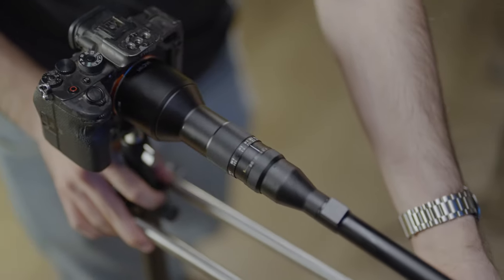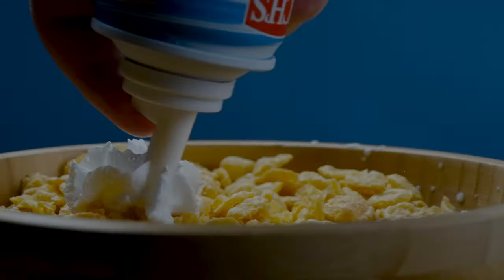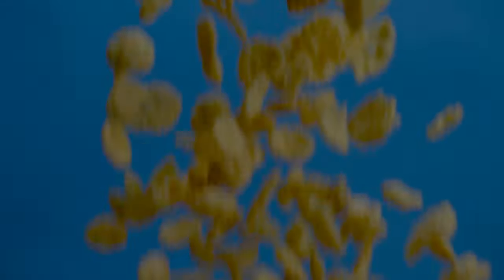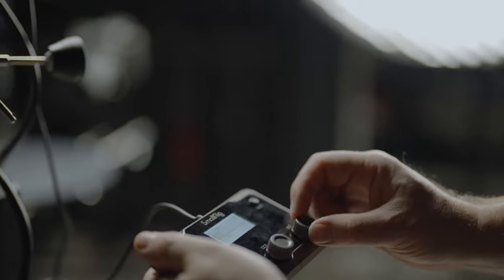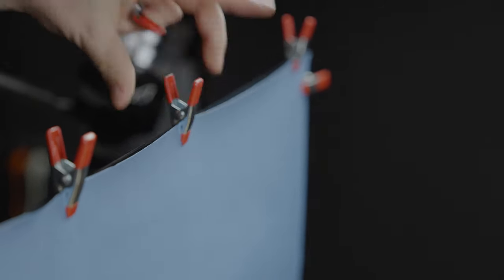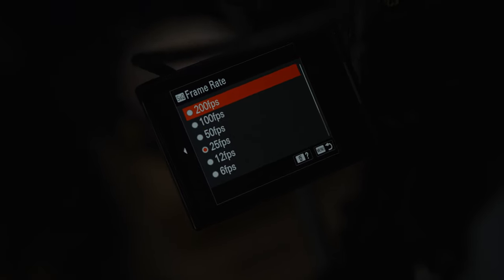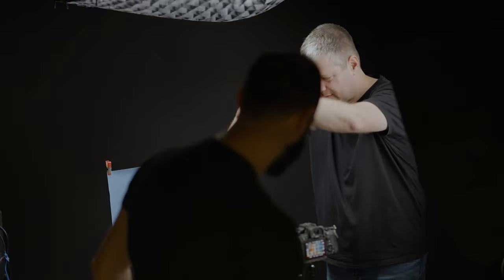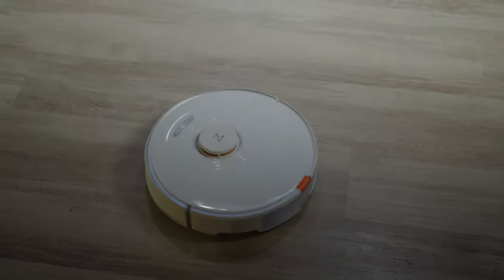The best piece of gear for food footage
Shooting food footage has always been changing. Aside from getting the framing, lighting, and general composition right, you also need to make sure the food looks good. And if you want to add motion to the shot, it adds another layer of complexity.

We took the DigitalFoto 360 spinner for a ride and learned quite a few things about feed photography along the way, here is what we learned

DF 360 Spinner
Laowa probe lens
SmallRig 450W light

Gear we use:
Sony A7SIII
Sony FE 14mm f/1.8 GM
Manfrotto 645 FAST Video Tripod
Manfrotto 504x fluid head
Spiffy Gear Spekular
Pixapro LED100/200
Prolycht Orion 300
Sennheiser AVX-Combo
Syrp magic carpet kit

Chapters
00:00 - Intro
00:16 - The clip
00:42 - Camera and lenses
01:43 - Making things spin
01:58 - Lighting
03:24 - Other considerations